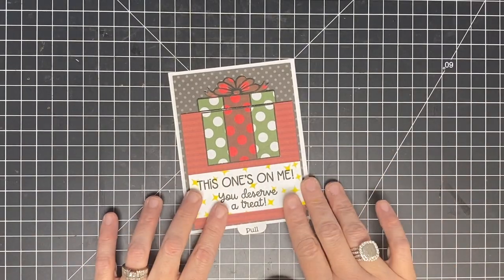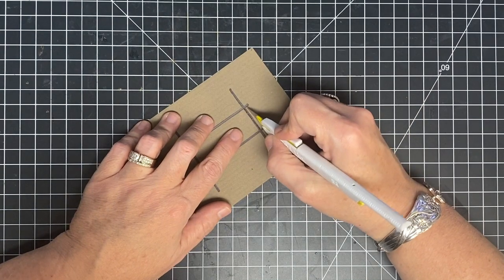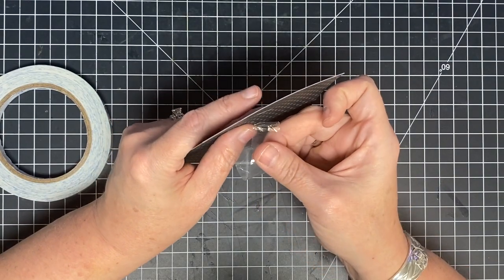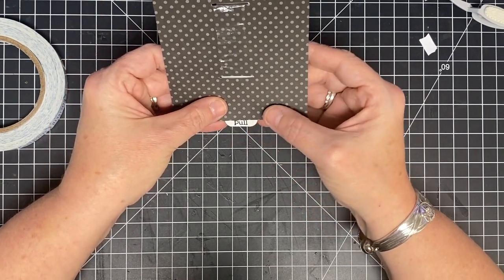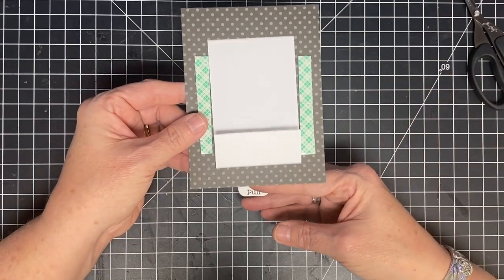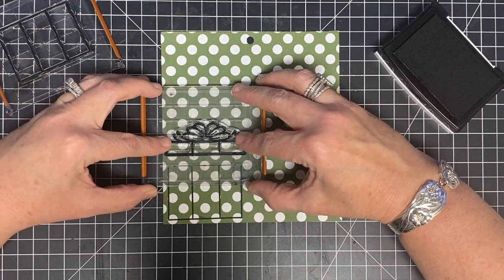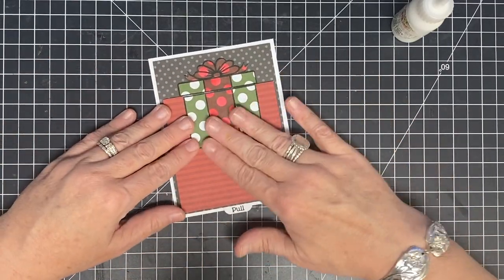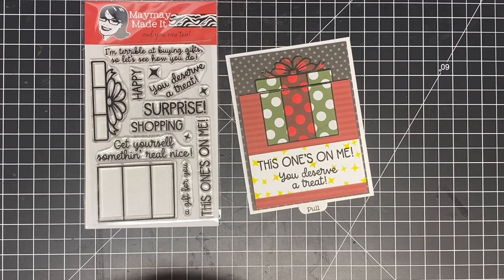Double Slider Gift Card No Fancy Tools Needed!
To get all the measurements and supplies used click here for my blog post

*Here is our Weekly Video Schedule:
                     @1:45pm CST | The Crafter After-Show LIVE!